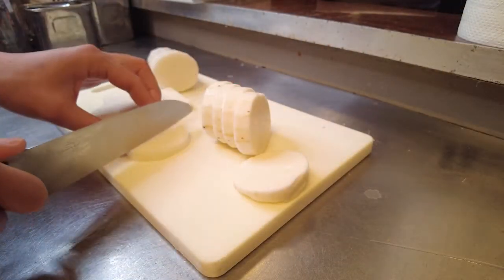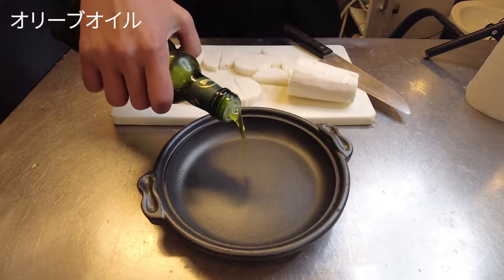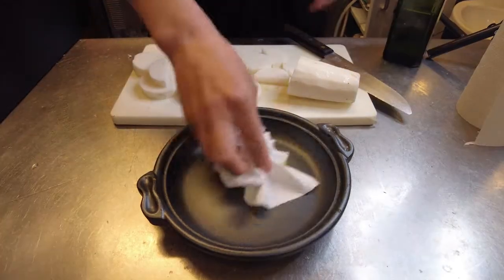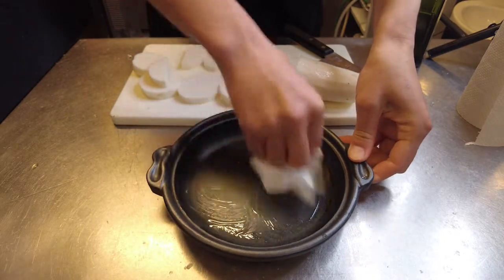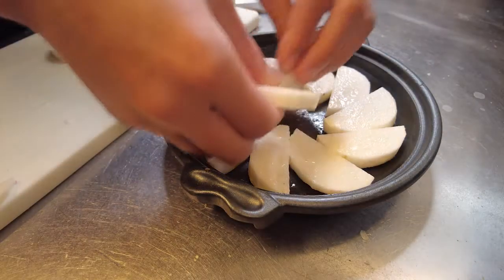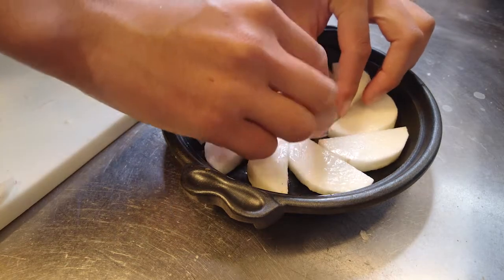\１分で！/おつまみにぴったり！山芋明太子チーズの作り方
ーーーーー旬に居酒屋心芽　とはーーーーー
2004年創業、大阪府豊中市の居酒屋です🏮
おすすめメニューはマスターが目利きした新鮮なお刺身盛り合わせ。
他にもここでしか食べれない創作料理がたくさんあります！

みんなでわいわい、おいしい料理とお酒を楽しむ。
一人でしっぽり、お喋り好きのマスターがいるので寂しくありません。
出張帰りに、大阪空港から最短５分で着きます。

ぜひ一度お立ち寄りください！

＊感染症対策を行っております。ご来店の際は大阪府のガイドラインに従っていただきますようお願い申し上げます。
＊臨時休業・時短営業・入場制限を実施している場合があります。事前にお電話で確認、ご予約いただきますよう、ご協力よろしくお願い致します。

旬に居酒屋心芽_Google Map
〒560-0032 大阪府豊中市螢池東町１丁目３−１ 螢池森ビル新館101

ーーーーー心芽オリジナル商品のご紹介ーーーーー
●出汁ボトル　全３種（心、森、磯）　770円(税込)～
　心芽の基本出汁を基に作られた出汁ボトルです。椎茸、真昆布、いりこ、なまりかつおの4種を入れてシンプルに旨味を引き出します。（「森」、「磯」はこの基本４種に加え特別な乾物を追加した商品となります）
　お好きなお醤油を入れて冷蔵庫で3日ほど寝かせて頂きますと、旨味溢れる出汁醤油が出来ます。またお酢やその他の調味料などでも同様の旨味調味料をご家庭で簡単に作る事が出来ます。

●極旨新鮮玉葱ドレッシング　880円(税込)～
　店長の目利きで仕入れる国産玉葱を、ぎゅっと詰め込んだ特製ドレッシングです。玉葱の甘味を感じる滑らかな舌ざわりが特徴です。
　真空ミキサーにより、玉葱の栄養素や旨味を損なわずお届けします。血液サラサラ・老化防止などの効果も玉葱から期待できます。
　少し酸味の効いた心芽大人気のドレッシングです。

ーーーーー心芽ブログ更新中！ーーーーー
心芽スタッフの日々をつづったブログを更新中です。
笑える記事やほのぼのした日常を綴っています。ぜひ覗いてみてください！
心芽にお越しいただいた際は面白かった記事をスタッフに教えていただけたら嬉しいです！

〇音楽
1.おうちタイム-すもち